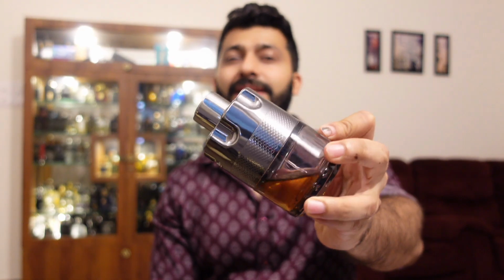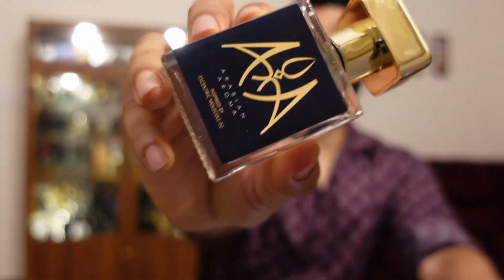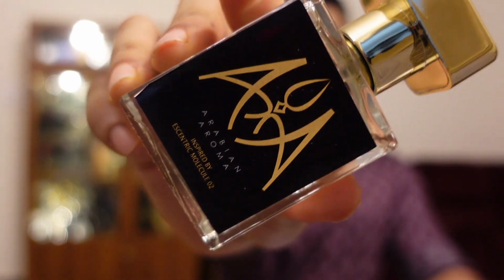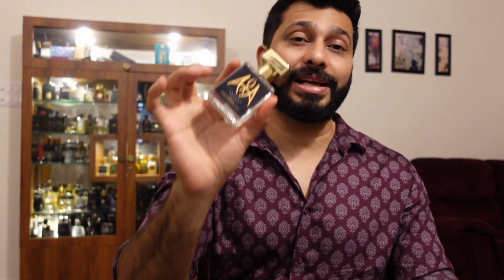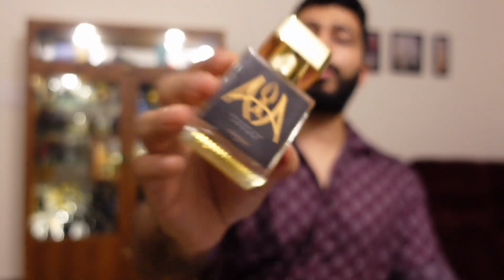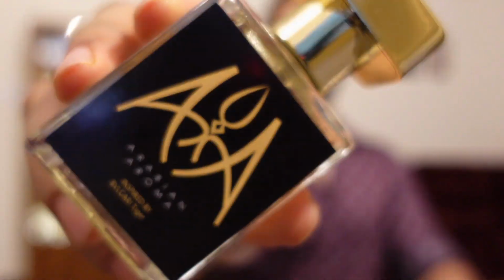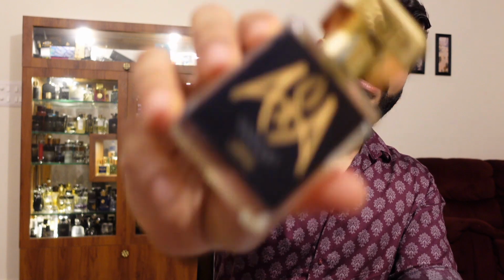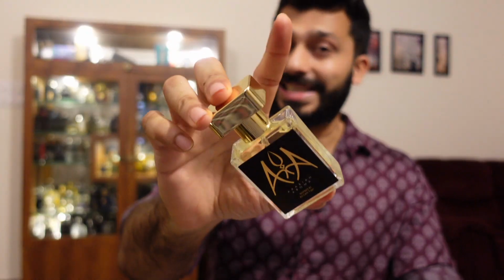अरेबियन अरोमा परफ्यूम की समीक्षा | नए क्लोन पर मेरी राय | क्लोन परफ्यूम जिन्हें आपको ज़रूर आज़मान...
अरेबियन अरोमा के कुछ नए परफ्यूम की समीक्षा करने जा रहा हूँ। नीचे दिए गए लिंक का उपयोग करें: / @yasersfitfrag7063

मेरे इंस्टाग्राम पेज को फ़ॉलो करें: Yaserfrags नीचे दिया गया लिंक